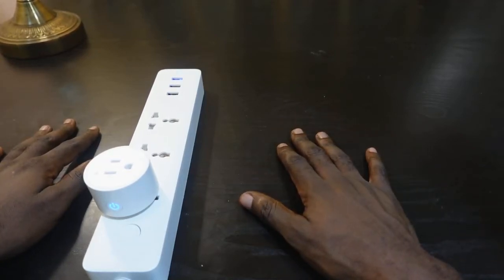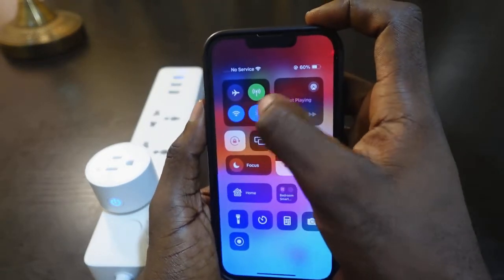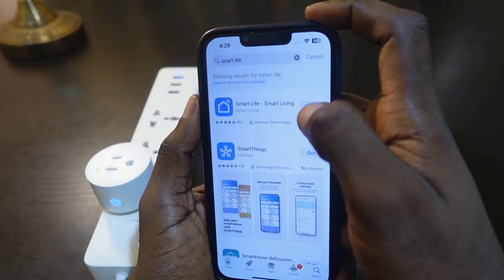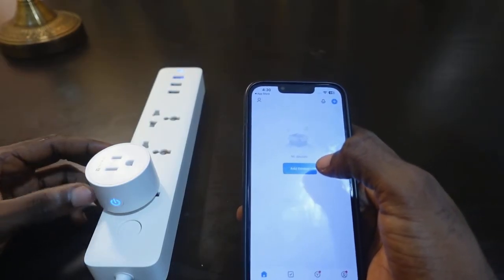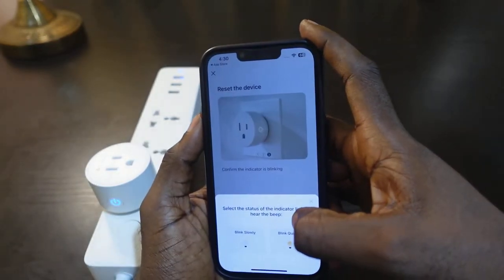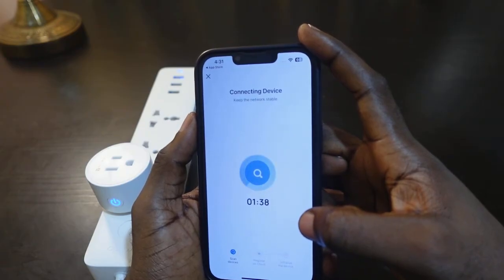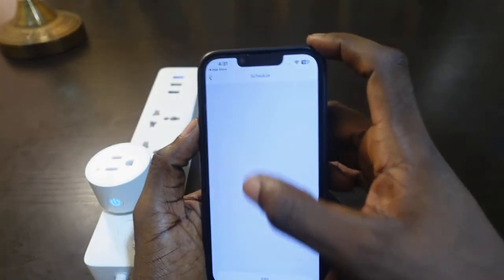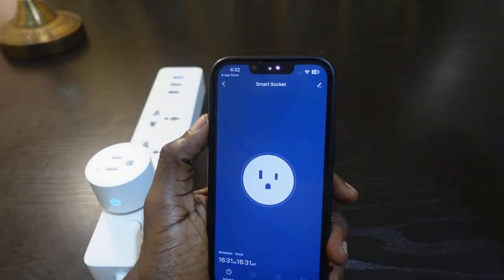Teckin Smart Plug Not Connecting [How to Fix]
This video contains some troubleshooting tips to help you fix Wi-Fi connection issues with your Teckin Smart Plug.

So, if your Teckin Smart plug/socket isn't connected to Wi-Fi, I've demonstrated how to troubleshoot it and get your smart plug to reconnect to Wi-Fi.

The tips in this video include setting up one smart plug at a time—make sure you unplug other Teckin Smart plugs, especially if they're in pairing mode, as this can cause pairing issues.

Also, turn on your phone's Bluetooth and ensure that you're connected to the 2.4GHz Wi-Fi. The 5GHz Wi-Fi is not supported. And make sure you're using the Smart Life app for the setup.